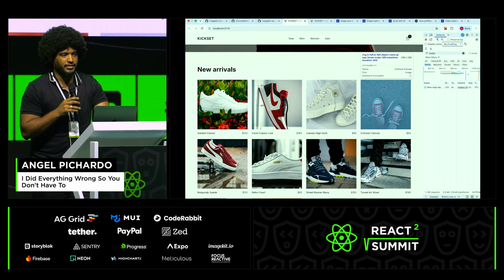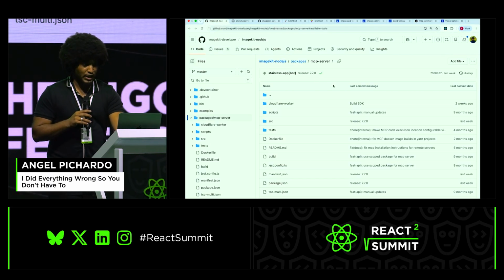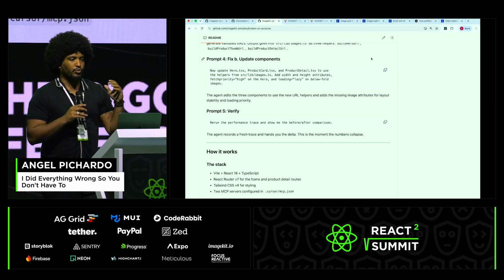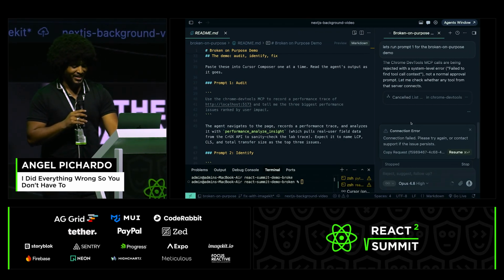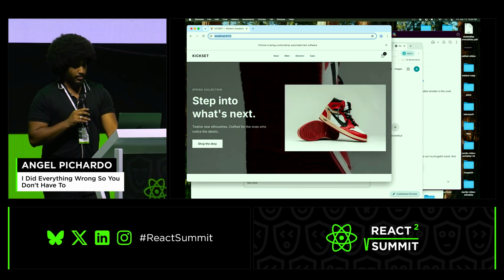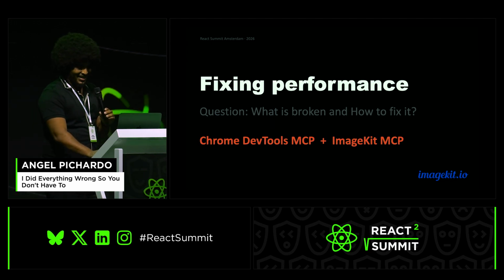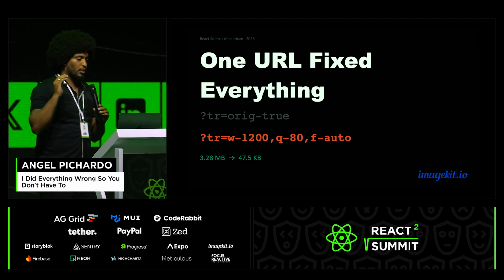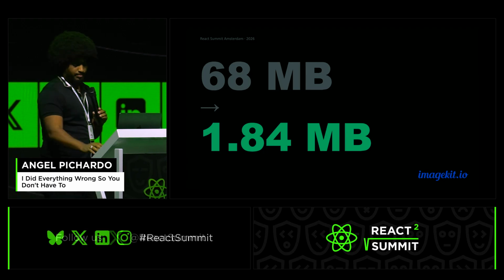AI wrote code, but forgot about performance - fix it with 1 prompt | Angel Pichardo, ImageKit.io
AI built your app. It didn't optimize your images. Here's how 1 MCP prompt takes you from 68MB to 2MB – automatically ⚡

What's inside:
✅ How Chrome DevTools MCP diagnoses real performance issues in your live app
✅ How ImageKit MCP reads its own docs and generates the fix without you leaving the editor
✅ Why image optimization is now a prompt, not a task

🎙 Angel Pichardo is a Senior Developer Advocate at ImageKit.
10+ years in engineering, now building at the intersection of AI agents and developer tooling. His talks skip the theory: he starts with a broken app and fixes it live.

📝 Talk: I Did Everything Wrong So You Don't Have To | Angel Pichardo

🕐 Timestamps:
00:00 - "Wait, why are my images so slow?" - the moment it all breaks
00:48 - The old way: docs, guesswork, manual fixes. Never again
01:13 - Live demo: 1 prompt diagnoses your entire app
03:44 - Performance is always an afterthought. Here's how to stop that
04:43 - One URL. 3.28MB → 47KB. Watch it happen.
05:31 - Do this before you ship. Every time.

 🚀 The most honest conversations happen after the talk. Join the next conferences by GitNation to sync with the engineers actually shipping the future:

💫 React Summit US 2026 Nov 17 & 20, 2026 (NewYork & Online)

💫 JSNation US 2026 Nov 16 & 19, 2026 (NewYork & Online)

and more!